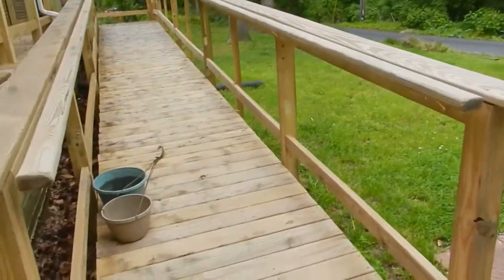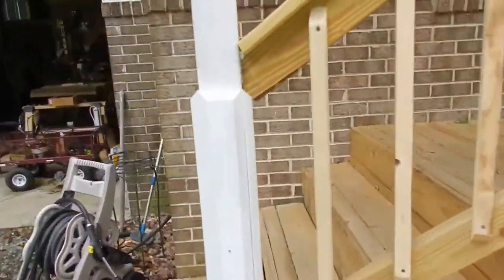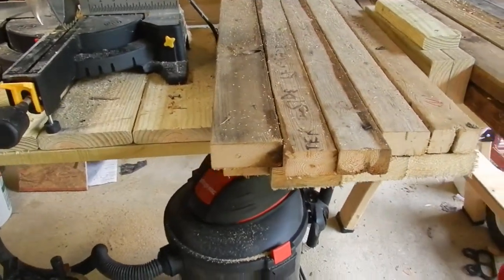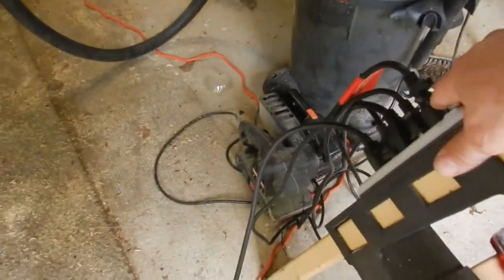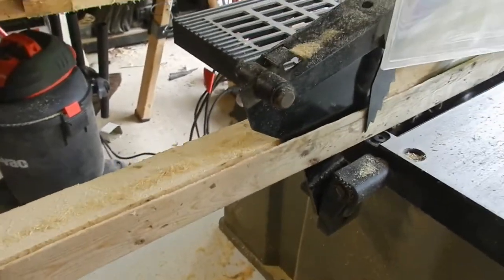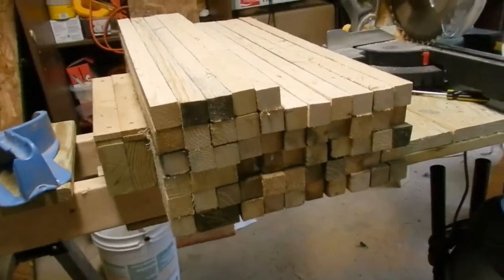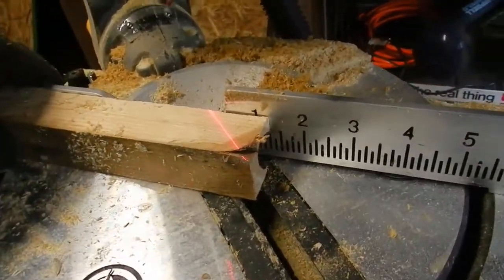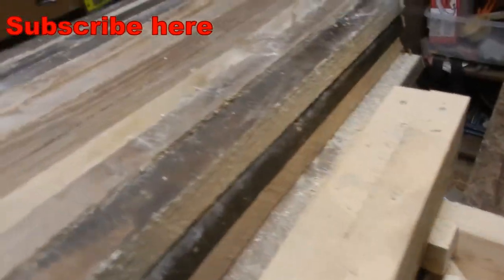Homemade Balusters Part 1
Reusing 25 year-old pressure treated would.  Less in the landfill and being used for another 25 years.